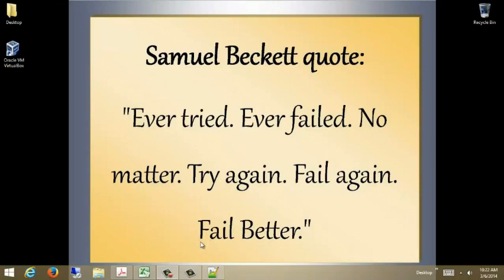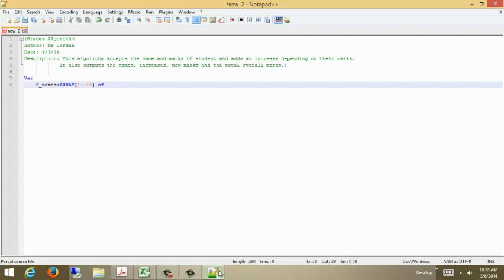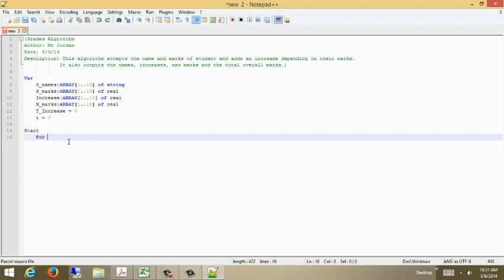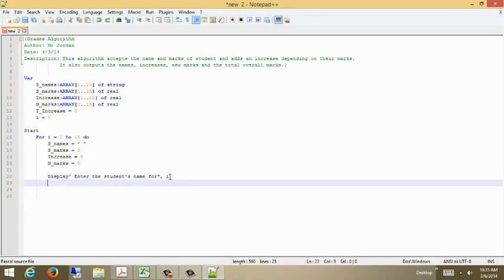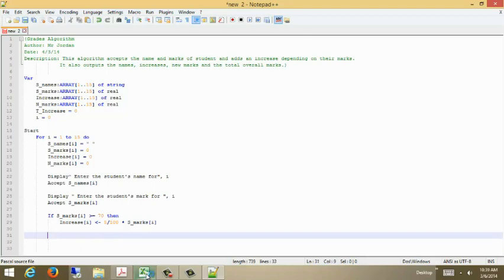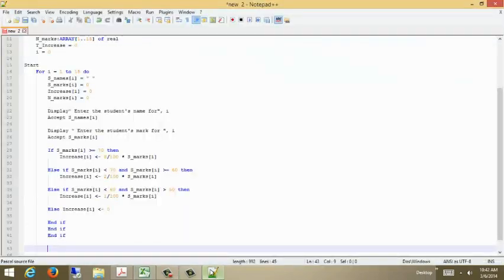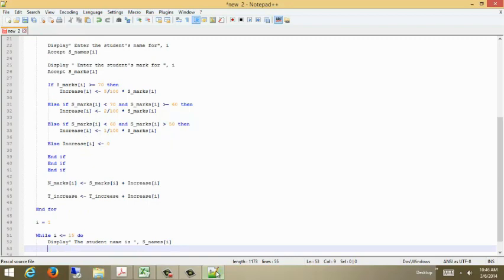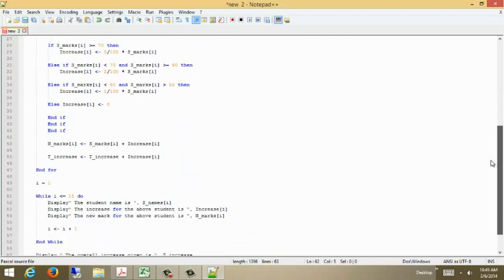Algorithm for ESS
This is to assist the ESS students with their algorithm writing.